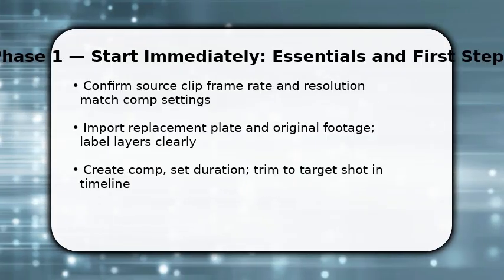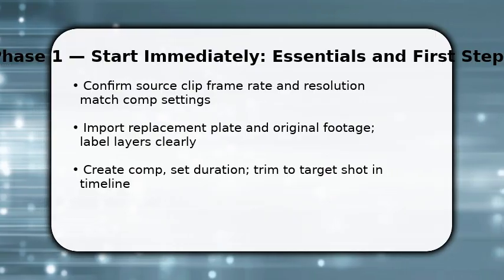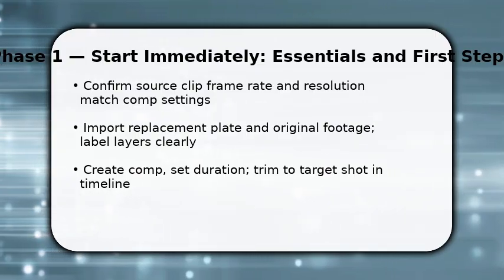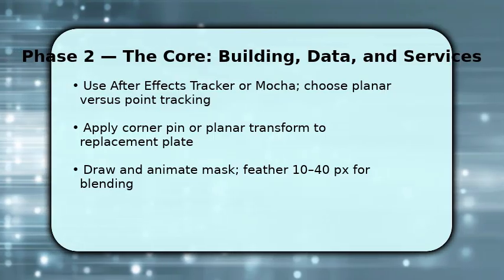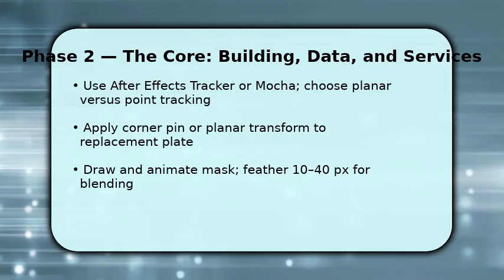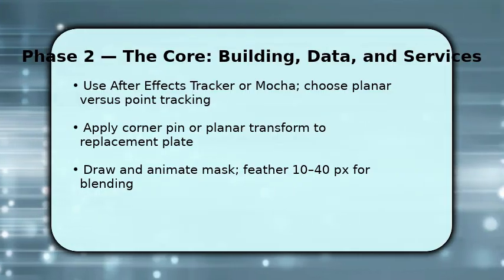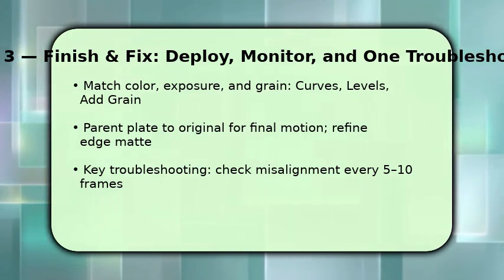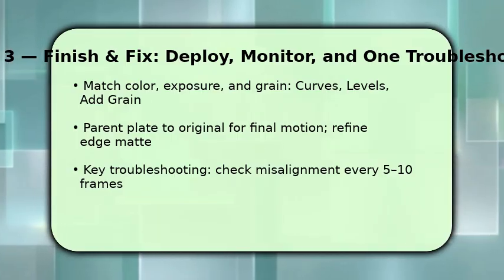How to Do Screen Replacement in After Effects - Step by Step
How to Do Screen Replacement in After Effects - Step by Step | 🔒 Surfshark VPN Deal — Stay private and secure. $1.99/mo + 3 Months Free ▸

Learn the step-by extricate process of screen replacement in Adobe After Effects with our detailed tutorial. Master this essential technique to enhance your visual effects projects, featuring practical tips and tricks for a seamless integration.

screen replacement,